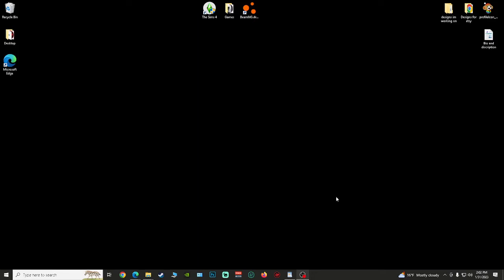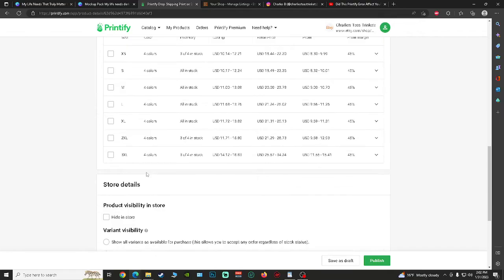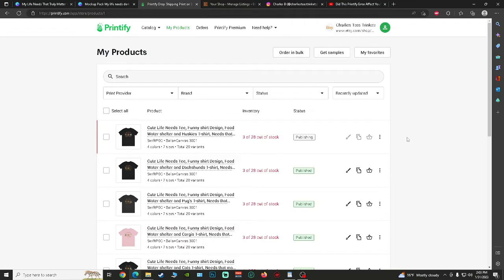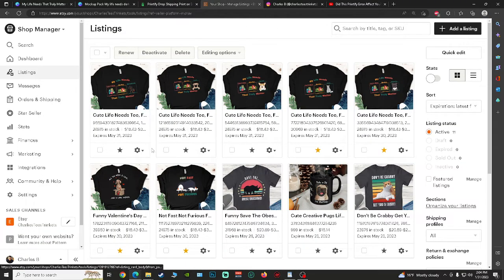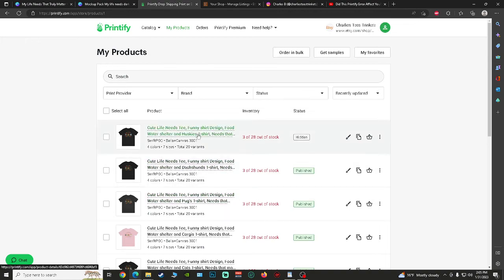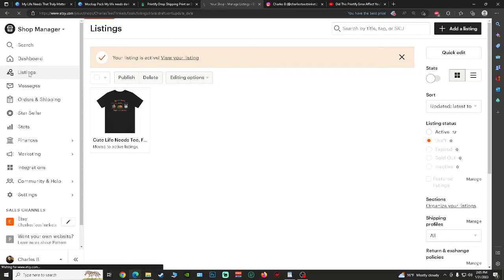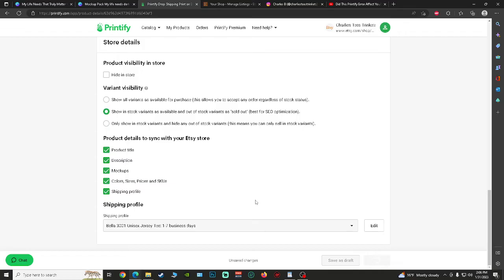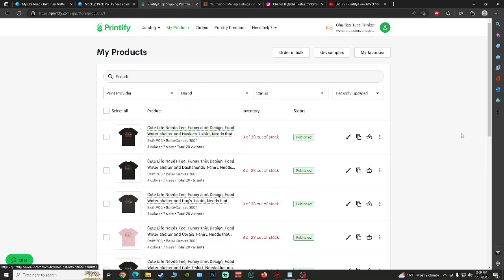How to fix printify publishing error step by step tutorial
I've been having some difficulty publishing products to Esty, hopefully this helps you as much as possible. I tried to research how to do this and i couldn't find anything online that helped, it has something to do with the shipping profile but I'm not 100% sure.

I know the quality of the video is poor but i wanted to get out this information as fast as possible. if you would like me to make more etsy tutorials please leave a like and help this video get shared thanks.

If your still having trouble message me and I'll try my best to help you with the problem.